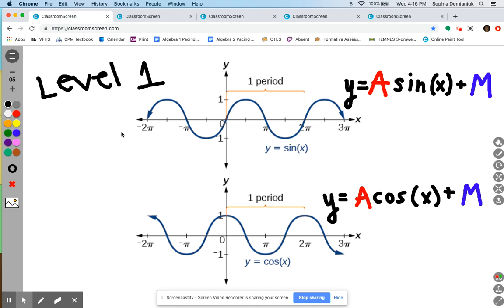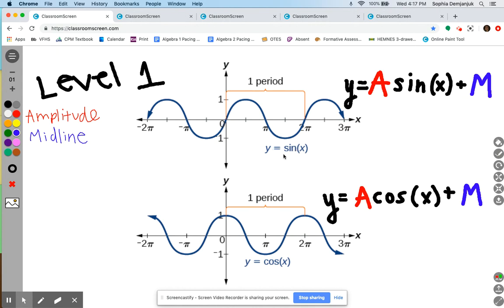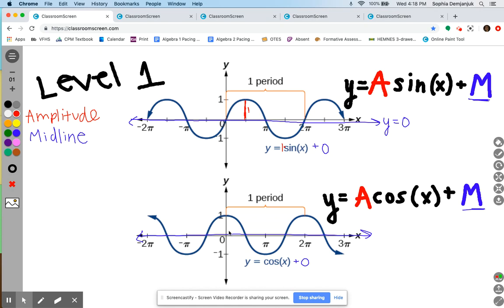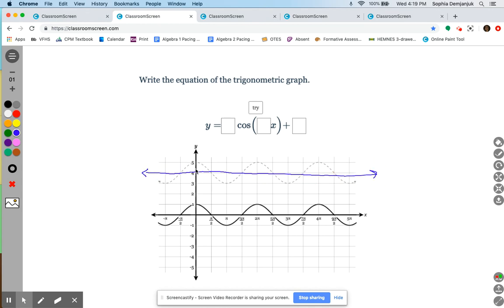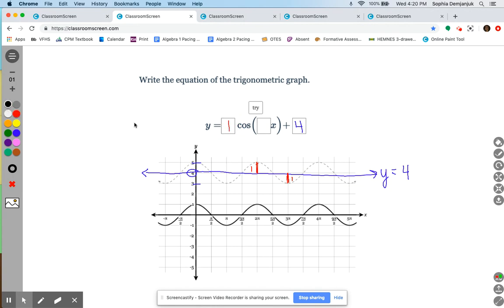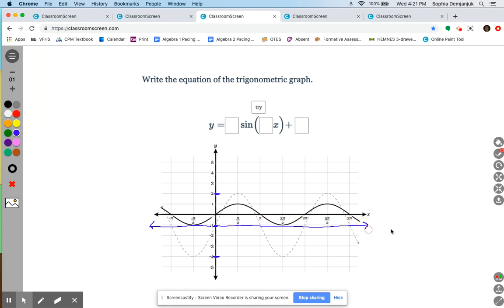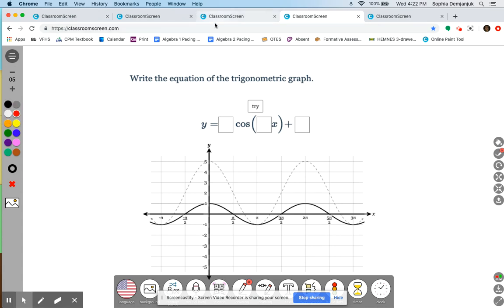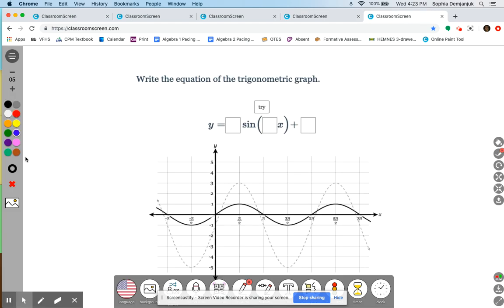DELTA MATH: Algebra 2 Trig Graph Discovery (Level 1)